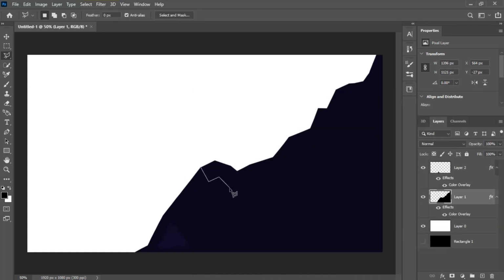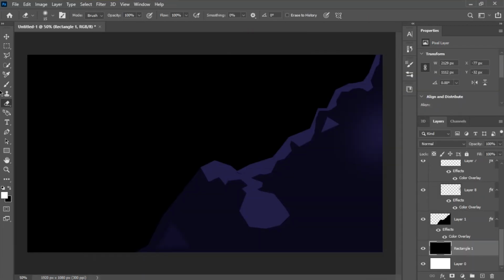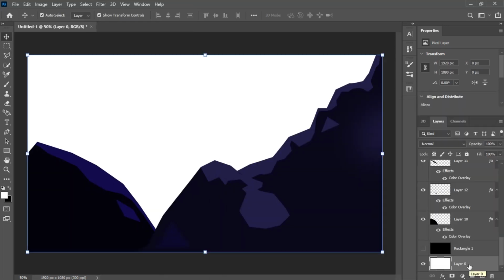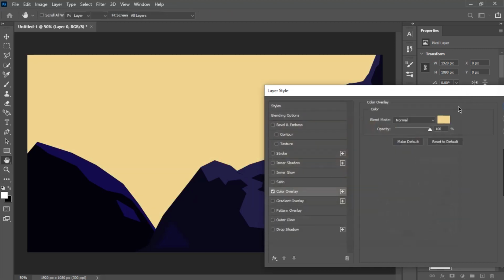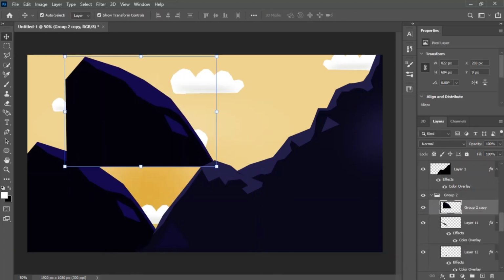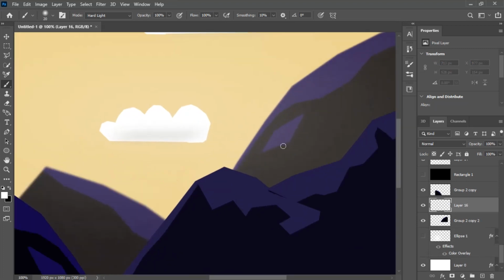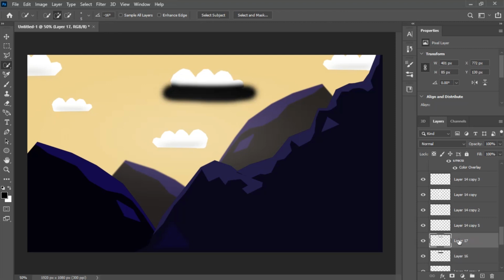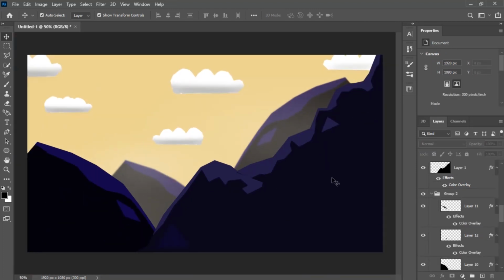Designing this Kool Environment from scratch (Photoshop Designs)